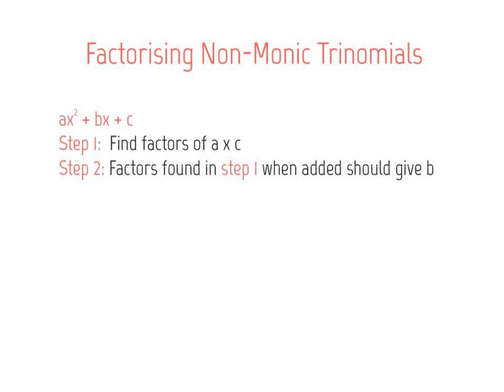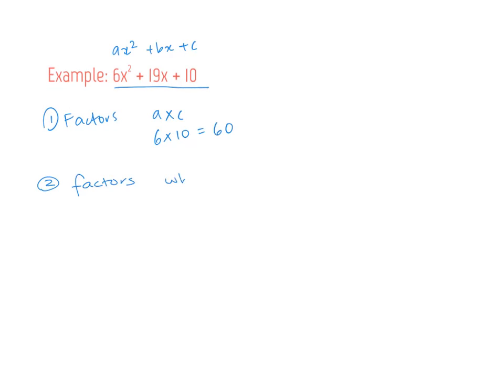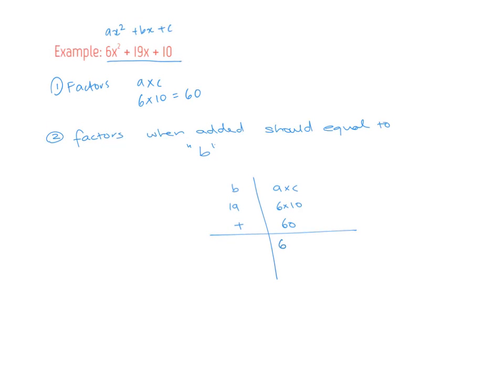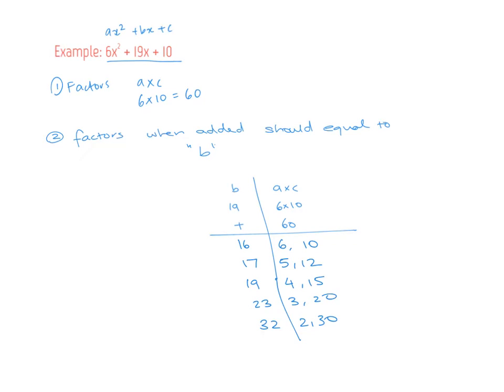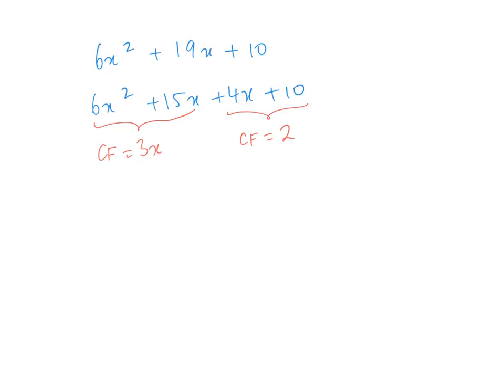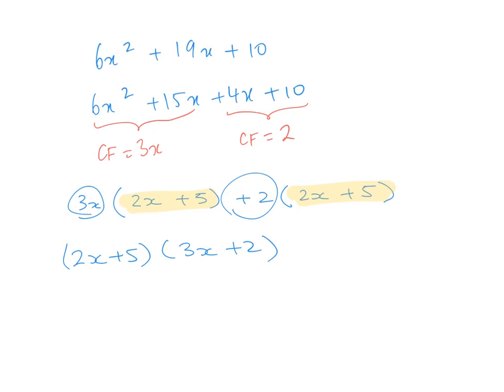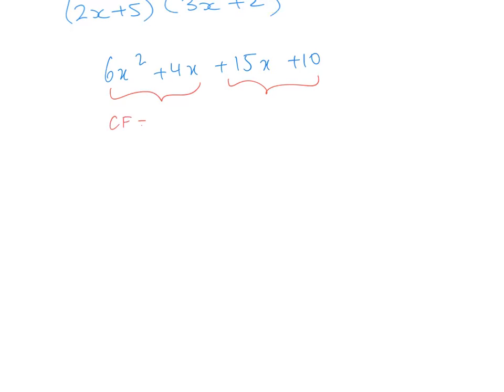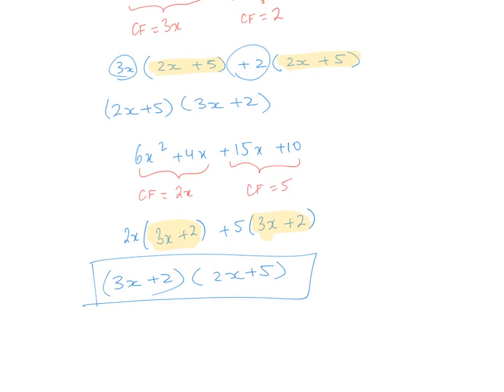Factorising Non-Monic Trinomials - Part 1